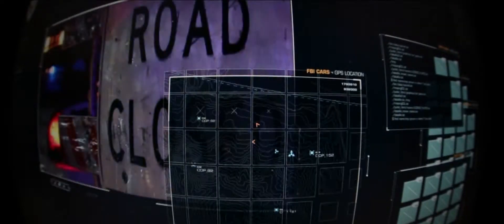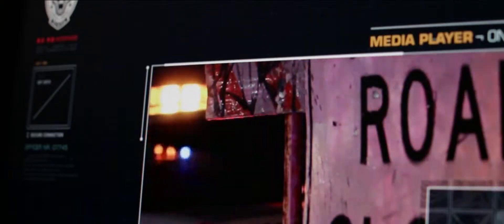4 VRT Called In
Cutscene from Need for Speed Rivals. Police career